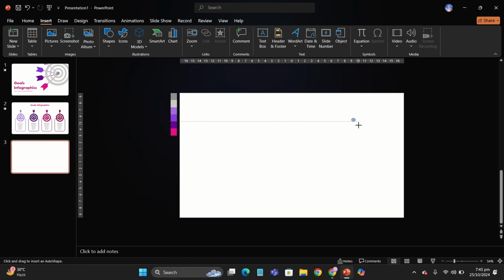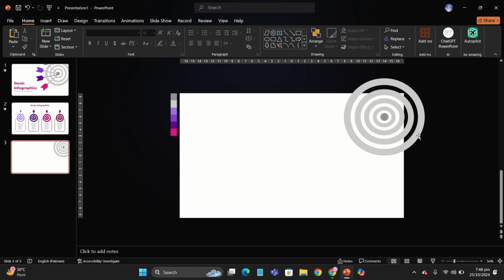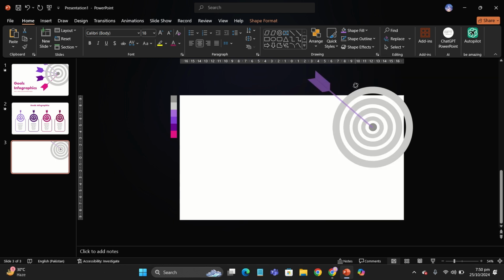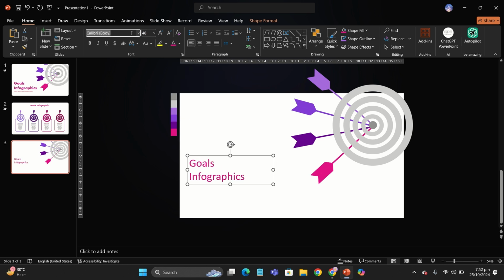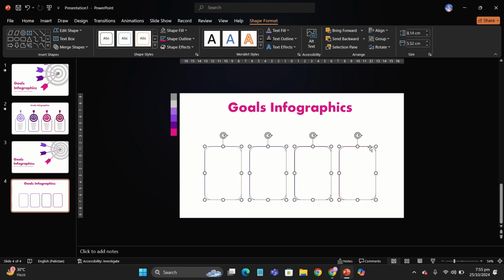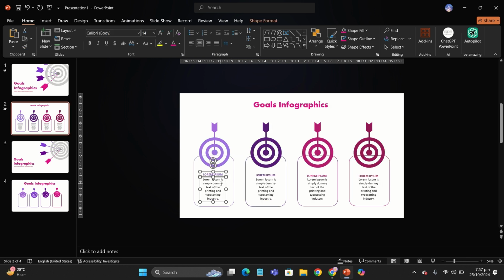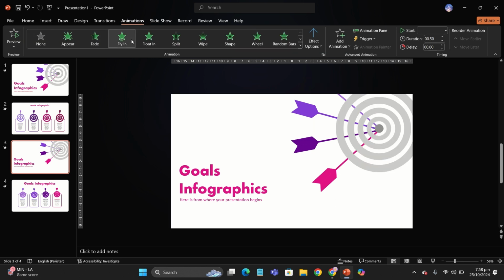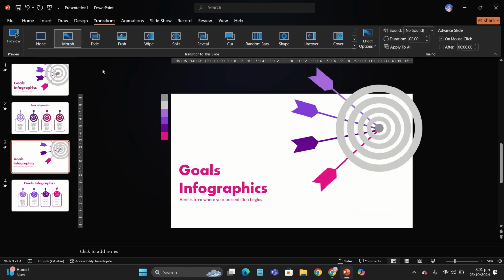Easy Goals Infographic in Powerpoint 🤩🤩🤩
PowerPoint Template
PPT Template
Presentation Template
Slide Template
Template Design
Presentation Design
Slide Design
Business Template
Corporate Template
Professional Template
Minimalist Template
Modern Template
Creative Template
Stylish Template
Elegant Template
Professional Template
Clean Template
Flat Design
Geometric Design
Presentation Tips
PowerPoint Tutorial
Presentation Coach
Presentation Skills